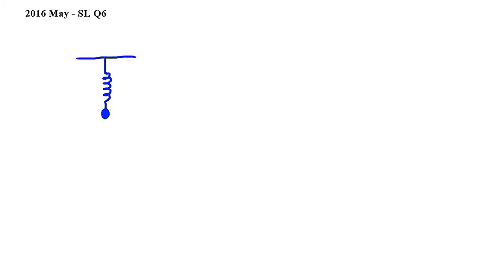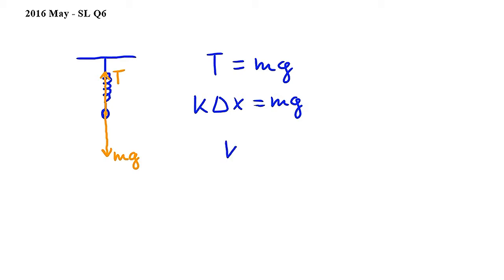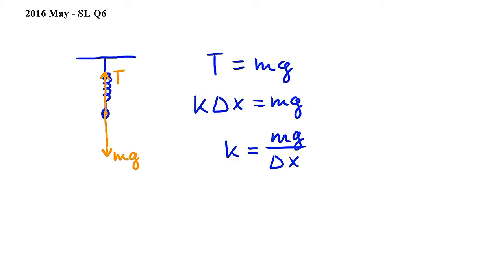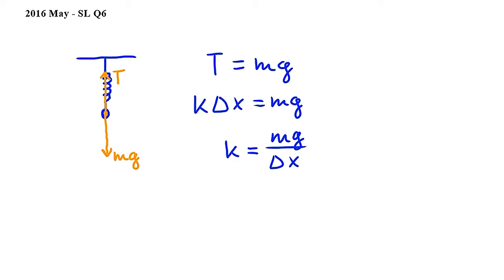SL Q6 - IB Physics May 2016 exam, Paper 1